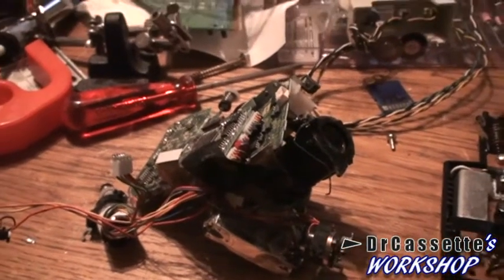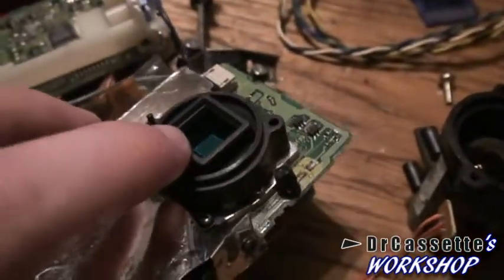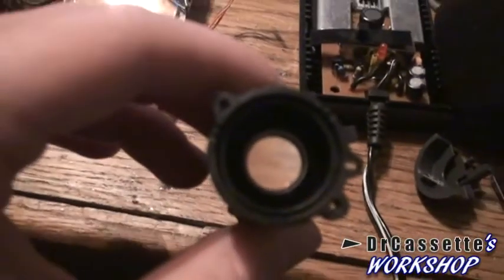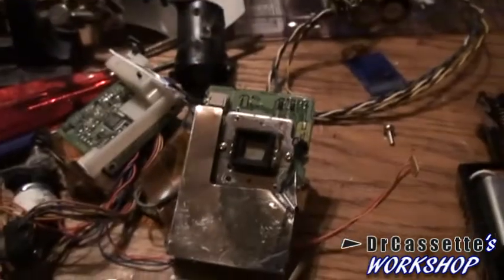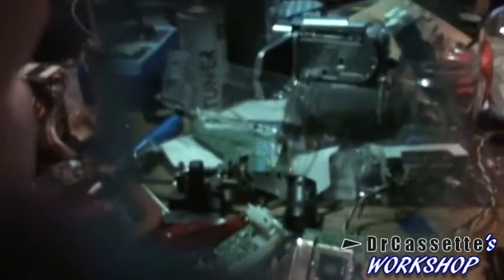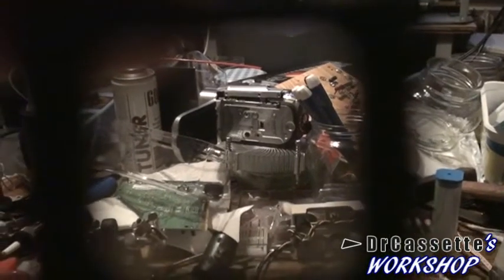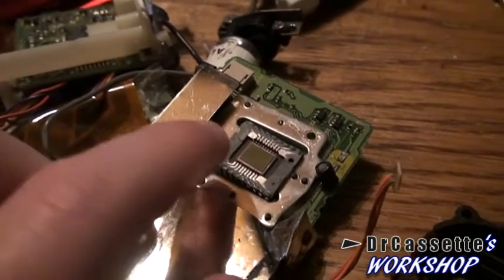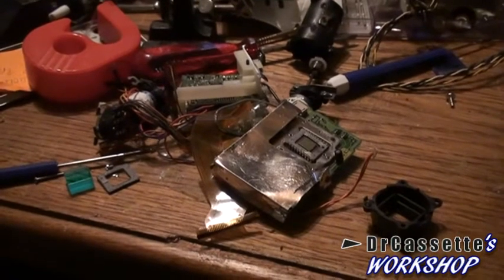DrCassette's Workshop - CCD image sensor close up!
The little thing that makes cameras work!